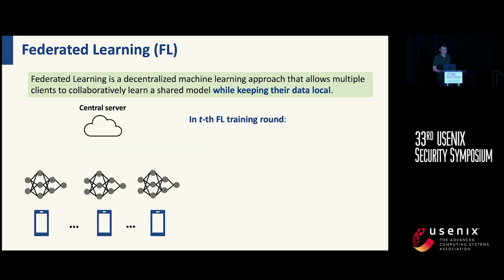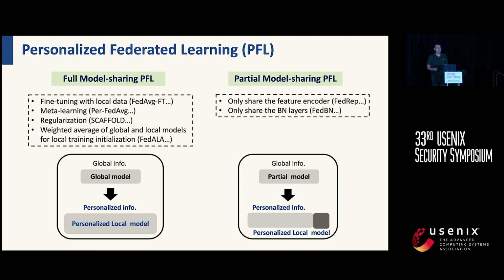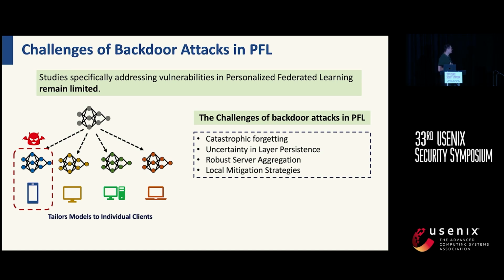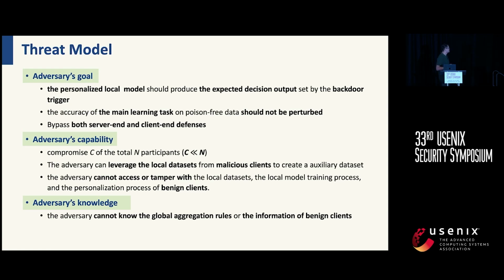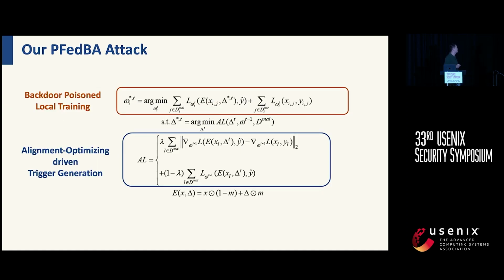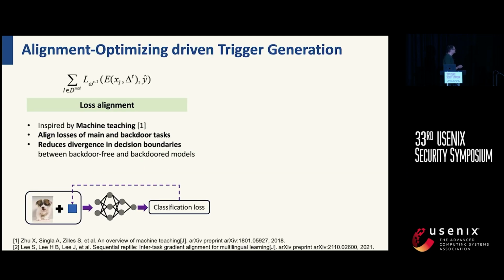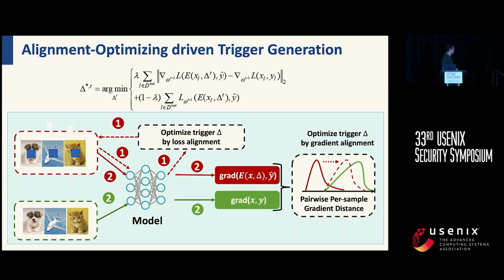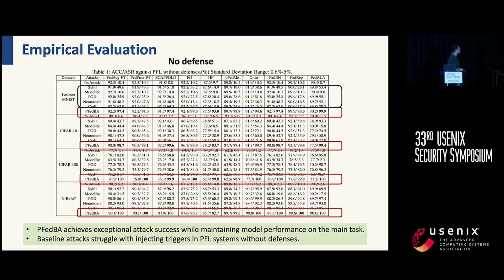USENIX Security '24 - Lurking in the shadows: Unveiling Stealthy Backdoor Attacks agains...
Lurking in the shadows: Unveiling Stealthy Backdoor Attacks against Personalized Federated Learning

Federated Learning (FL) is a collaborative machine learning technique where multiple clients work together with a central server to train a global model without sharing their private data. However, the distribution shift across non-IID datasets of clients poses a challenge to this one-model-fits-all method hindering the ability of the global model to effectively adapt to each client's unique local data. To echo this challenge, personalized FL (PFL) is designed to allow each client to create personalized local models tailored to their private data.

While extensive research has scrutinized backdoor risks in FL, it has remained underexplored in PFL applications. In this study, we delve deep into the vulnerabilities of PFL to backdoor attacks. Our analysis showcases a tale of two cities. On the one hand, the personalization process in PFL can dilute the backdoor poisoning effects injected into the personalized local models. Furthermore, PFL systems can also deploy both server-end and client-end defense mechanisms to strengthen the barrier against backdoor attacks. On the other hand, our study shows that PFL fortified with these defense methods may offer a false sense of security. We propose PFedBA, a stealthy and effective backdoor attack strategy applicable to PFL systems. PFedBA ingeniously aligns the backdoor learning task with the main learning task of PFL by optimizing the trigger generation process. Our comprehensive experiments demonstrate the effectiveness of PFedBA in seamlessly embedding triggers into personalized local models. PFedBA yields outstanding attack performance across 10 state-of-the-art PFL algorithms, defeating the existing 6 defense mechanisms. Our study sheds light on the subtle yet potent backdoor threats to PFL systems, urging the community to bolster defenses against emerging backdoor challenges.